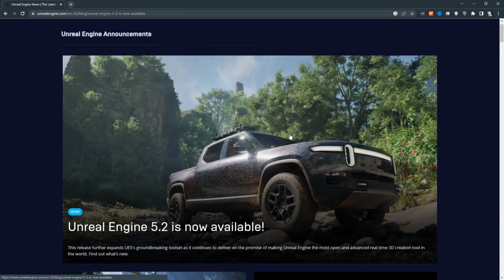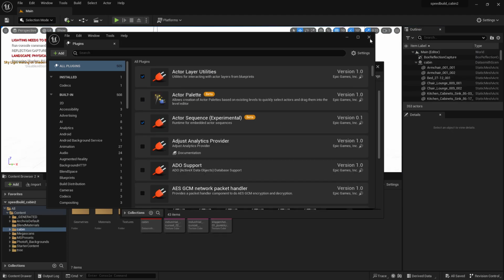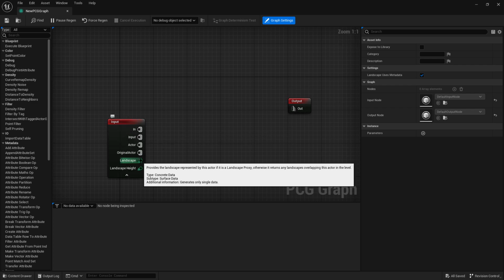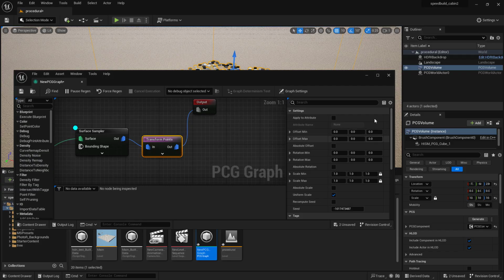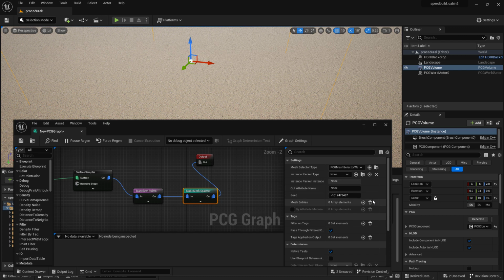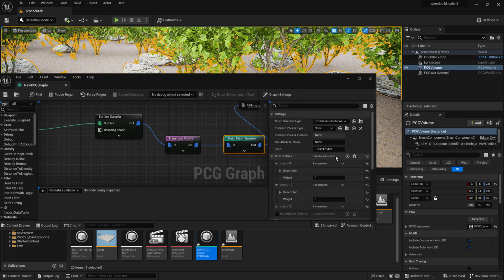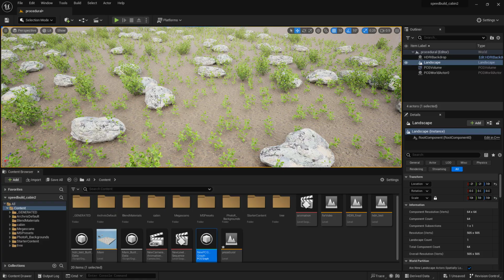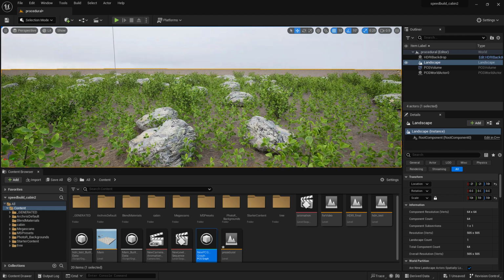Procedural Scattering Basic Setup in Unreal Engine 5 | Beginner Tutorial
I think these new procedural creation tools are a big deal. What do you think? Also, if you want to learn more about Unreal Engine 5 and other archviz stuff, just check out the resources and courses below. Thanks!

PRO Unreal Engine Course (with new UE5 project being added soon)

DESCRIPTION
With the official release of Unreal Engine 5.2, the engine just keeps getting better. Now we have a procedural content generation framework which can be used for several different things, but mostly I can see it being used as a way to quickly and procedurally built out environments in real time, and it should be SOOOO much faster than using foliage tools. I'm excited about this development, because I love using scattering tools (forest pack) in 3ds Max, and I am excited to have something similar with the unmatched real time feedback of Unreal Engine. I think this opens up all sorts of creative possibilities in many different realms, but definitely in archviz too. Scatter tools are essential for so many different kinds of projects.

What do you think of these new tools?